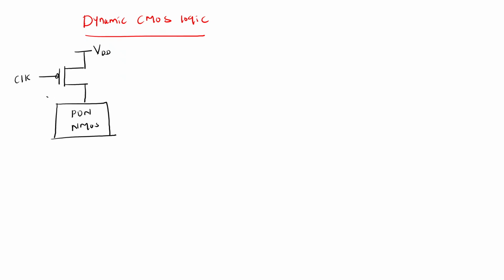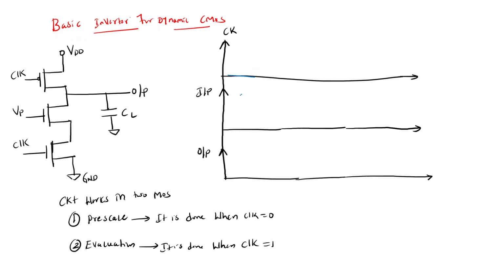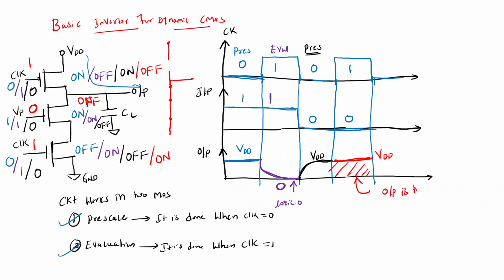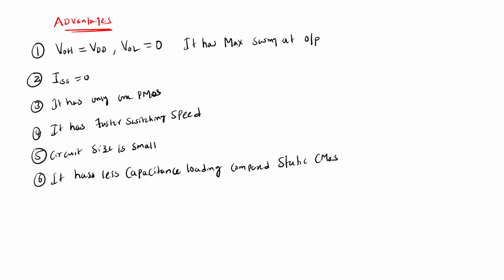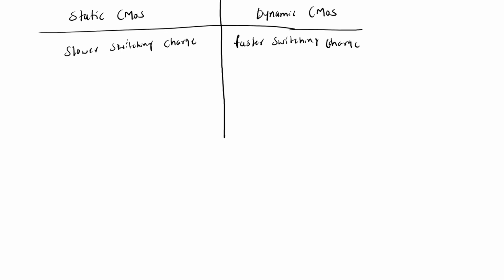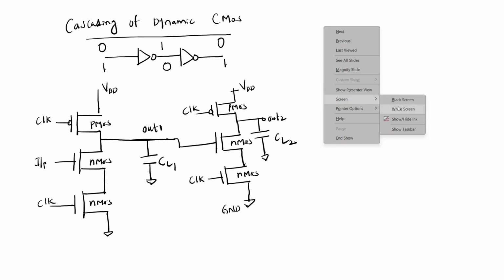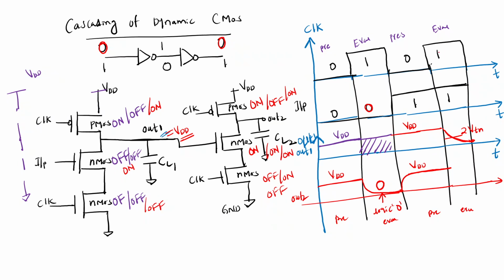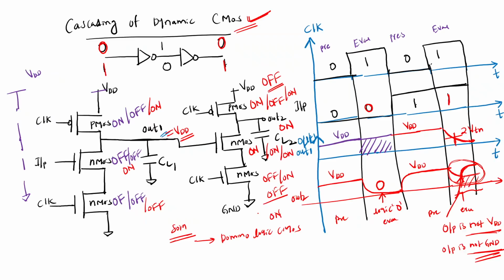Dynamic CMOS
Dynamic CMOS Logic | Working, Advantages & Applications

In this video, we explore Dynamic CMOS Logic, an important design technique in VLSI that improves speed and reduces transistor count compared to traditional static CMOS.

🔹 Topics Covered:
✔️ What is Dynamic CMOS?
✔️ Precharge and Evaluation Phases
✔️ Working Principle with Timing Diagrams
✔️ Advantages and Limitations of Dynamic CMOS
✔️ Practical Applications in VLSI Design

Dynamic CMOS is widely used in high-performance processors, memory circuits, and digital systems where speed and area efficiency are critical.

If you're learning VLSI design, CMOS logic, or digital circuit design, this video will give you a clear understanding of how dynamic logic works and why it is used in modern ICs.